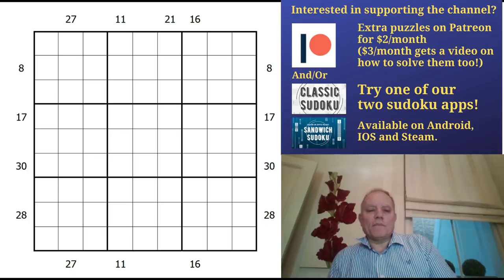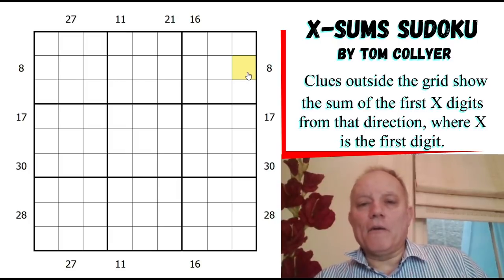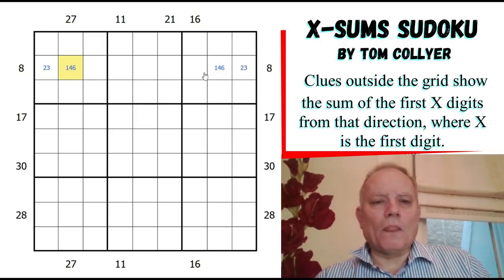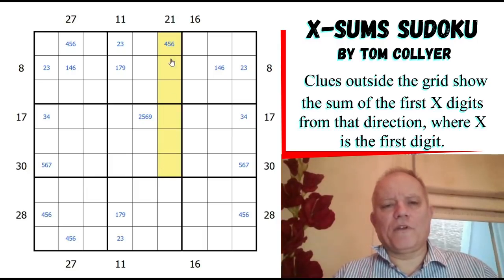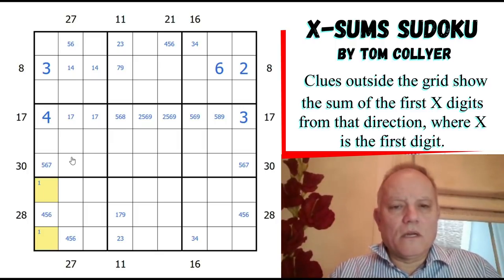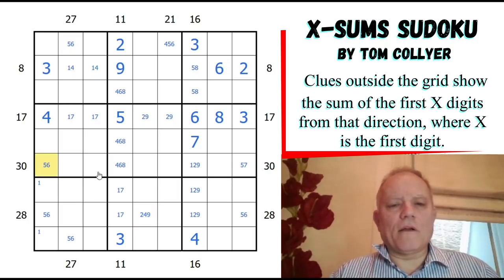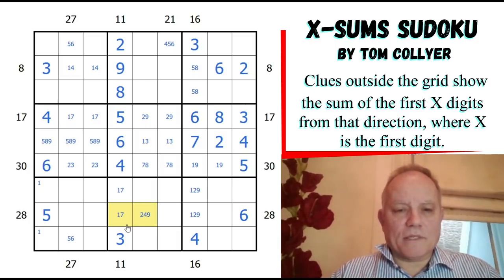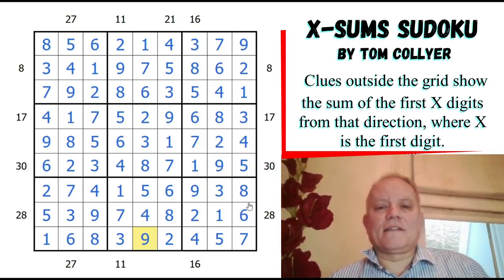The BEST X-Sums Sudoku I've Ever Seen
This X-Sums puzzle by Tom Collyer is amazing.

Rules: The clues outside the grid show the sum of the first X digits from that direction, where X is the first of those digits.